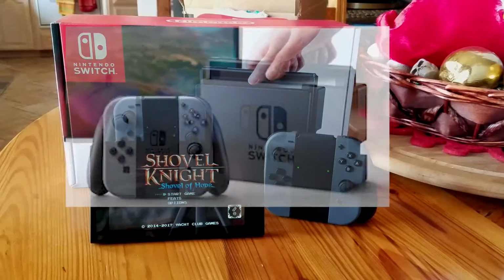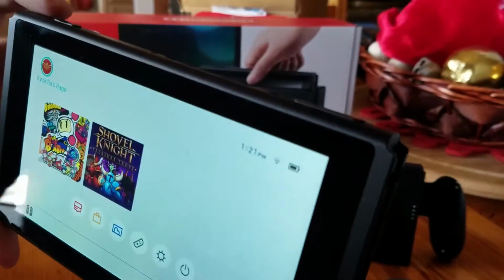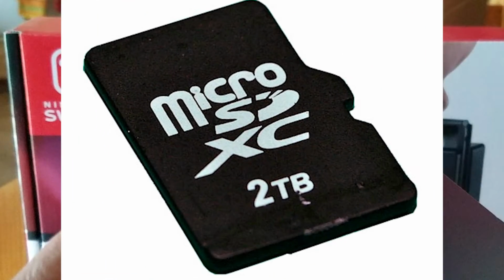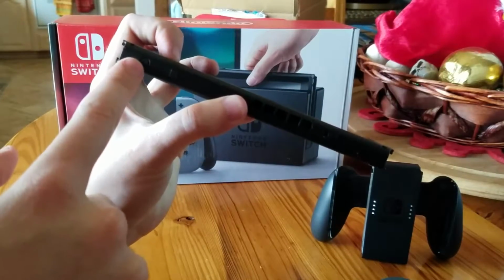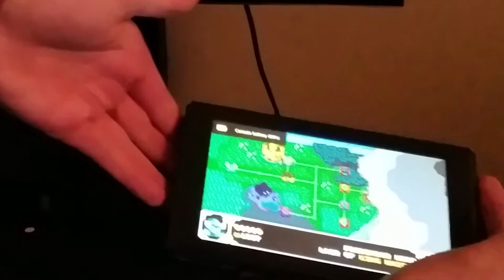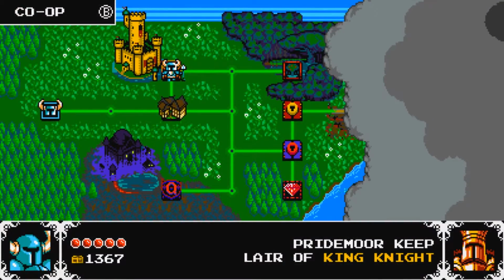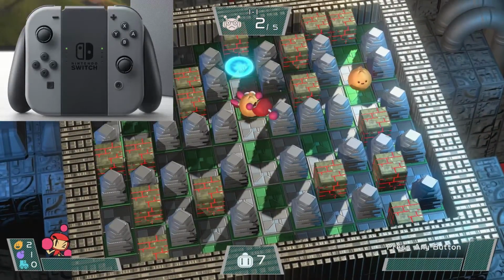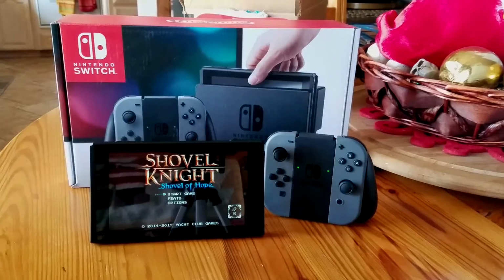Nintendo Switch - Review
It's finally here! The Nintendo Switch - and with it's arrival, comes my Nintendo Switch Review!

Here are some links to the Retro Warriors/Digital Frustration Network -

If you don't like my content, share it with your enemies! XoXo